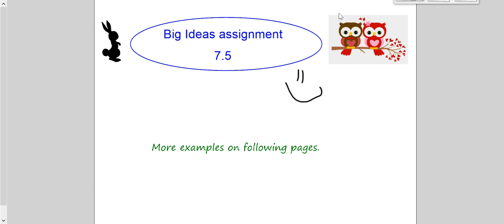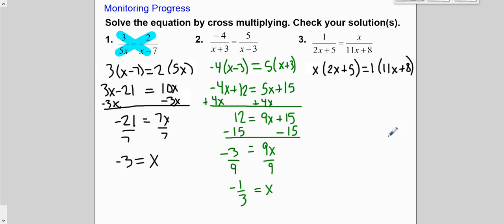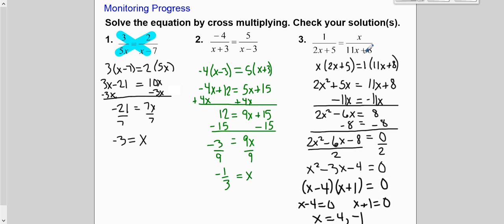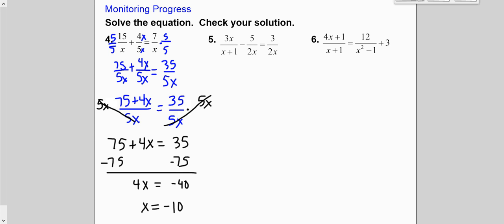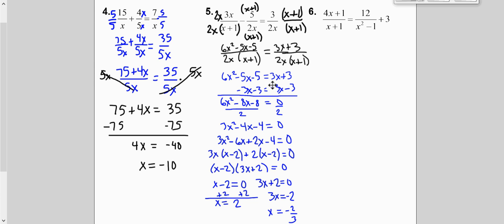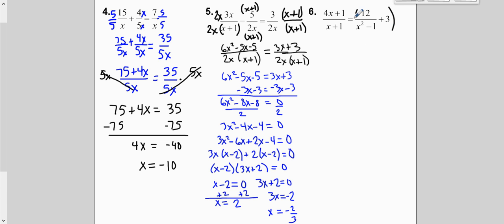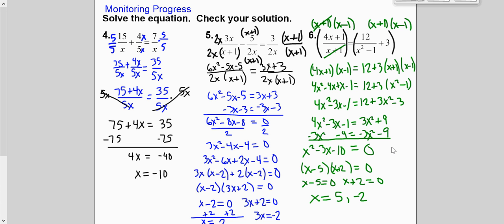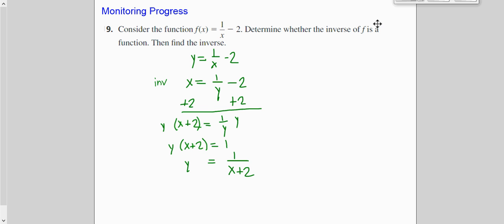7 5 Part 2 more examples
Algebra 2 Solving Rational Equations